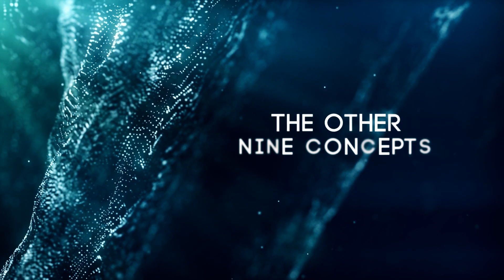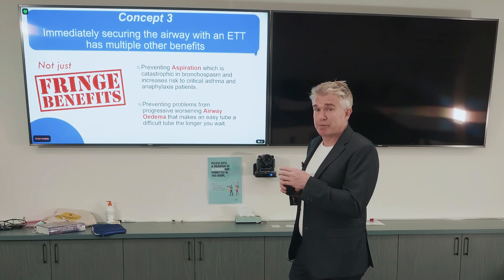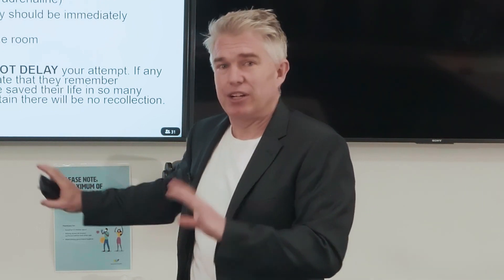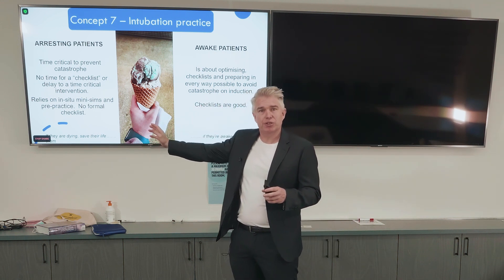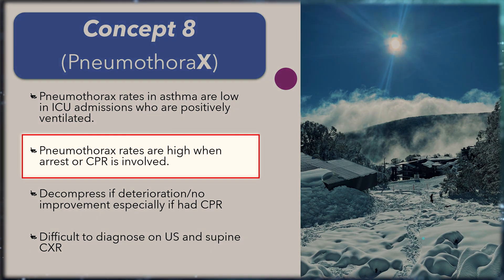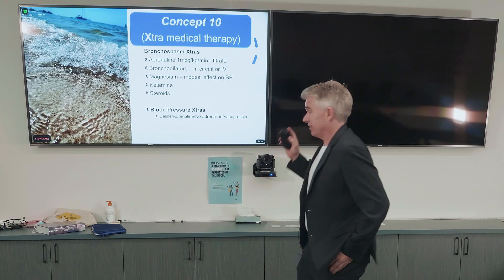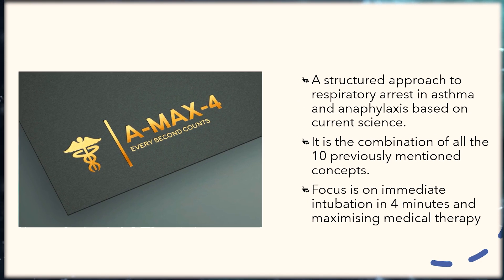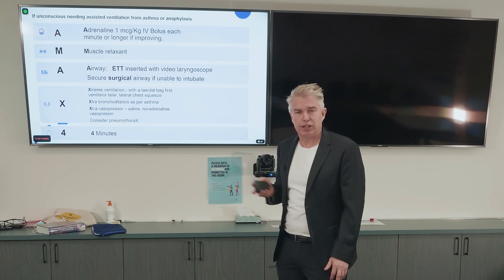AMAX4 Lecture Series VIDEO 5/6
The rationale behind the AMX4 algorithm and related concepts are presented in this video by Dr Ben McKenzie. Ben has been a Director of Emergency Medicine Training for 10 years, a retrieval specialist for 15 years and cares about the standard of Emergency Medicine. The concepts and science behind the AMAX4 algorithm are in no way new but are presented in logical sequence to aid a specific response in a time critical situation. The concepts are presented in an hour long lecture that Ben has refined over the course of delivering it many times to two thirds of Victoria's Emergency Departments and over 500 consultants and registrars.

The lec ture has been divided into 6 parts. This is part 5.